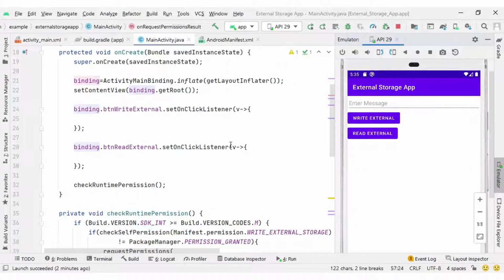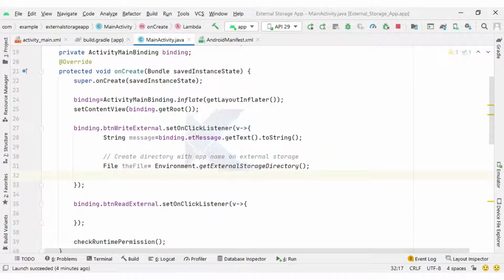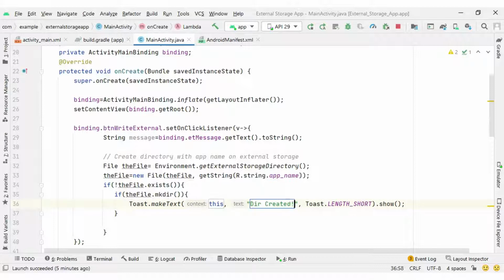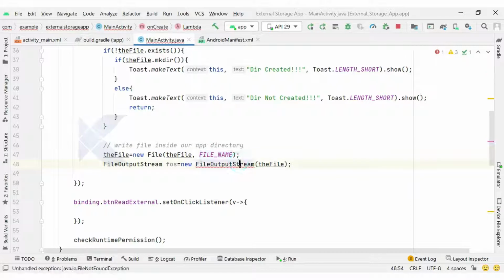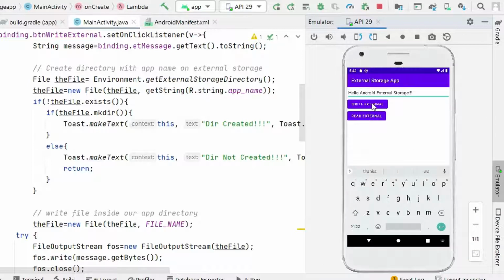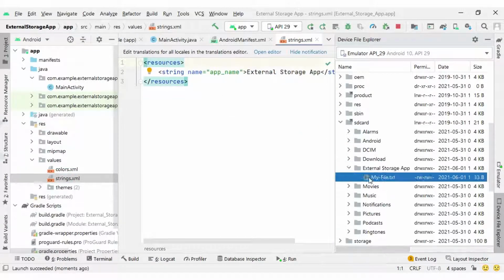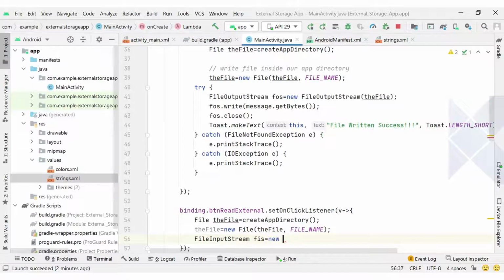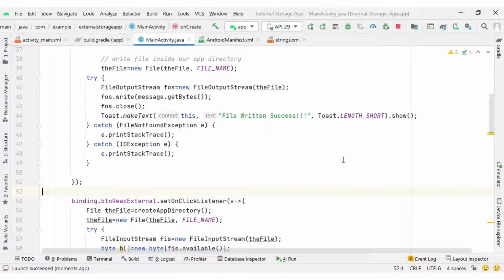External Storage Read Write File in Android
Hello Friend's,

Learn about how to read write file in android on external storage with step by step.